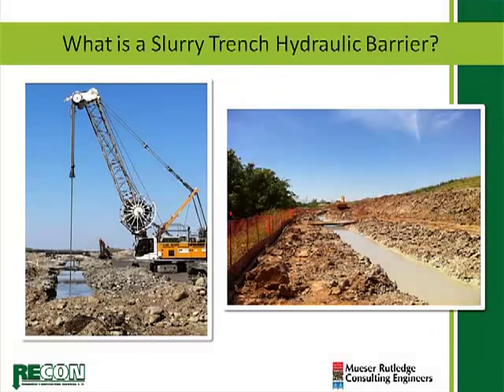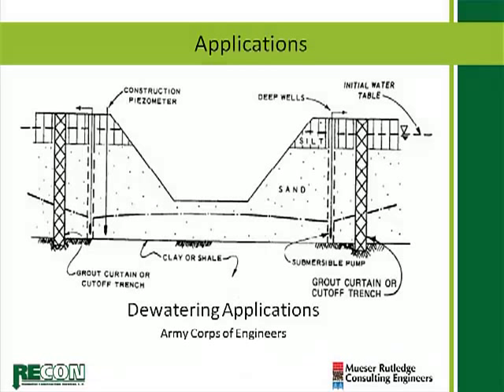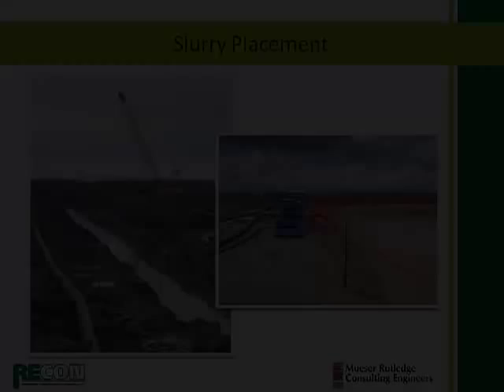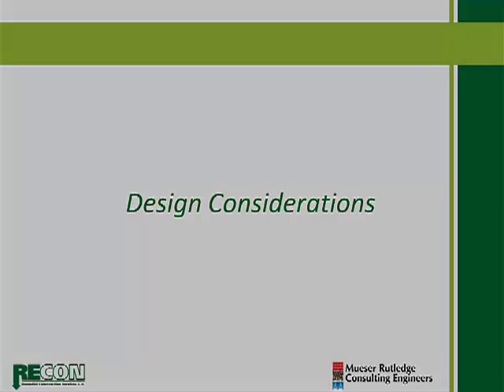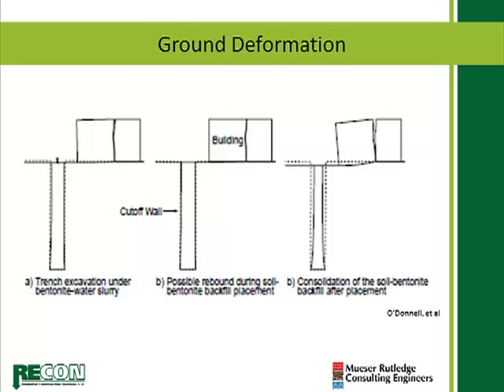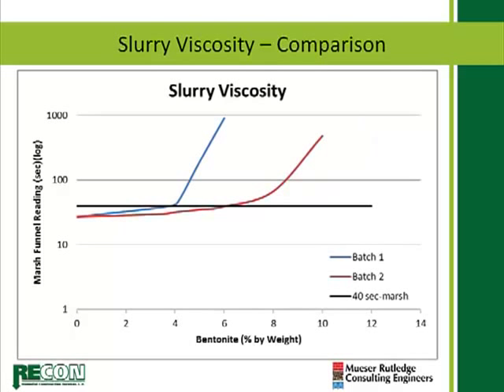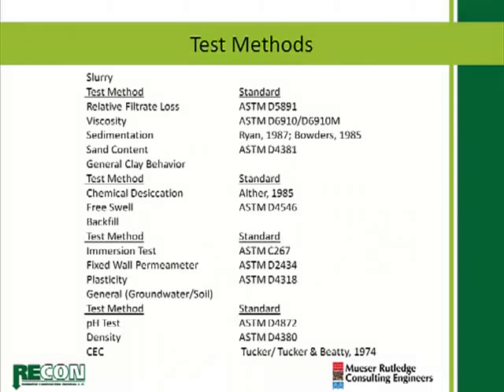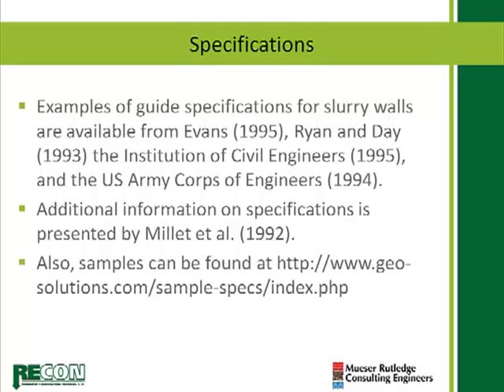Slurry Wall - Hydraulic Barrier Application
Slurry Trench Wall Hydraulic Barrier Application video on the design and construction of slurry walls developed at the University of Texas at Austin, sponsored by Remedial Construction Services, L.P. and Mueser Rutledge Consulting Engineers. This video provides an overview and history of the slurry wall geotechnical construction technology which is used to provide solutions to groundwater control issues. All Professional Engineers looking to receive Continuing Education Credits can contact Remedial Construction Services, L.P. for further information.